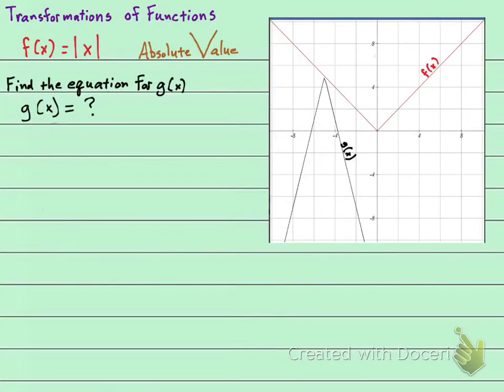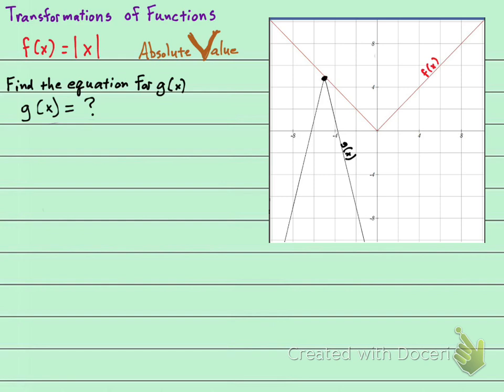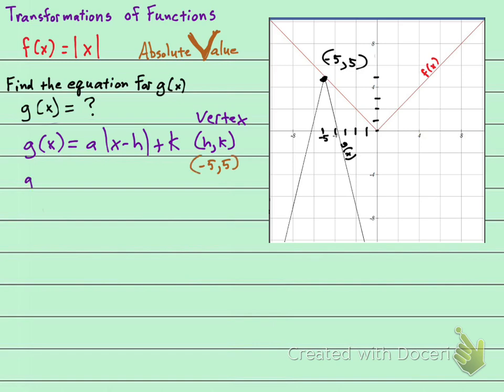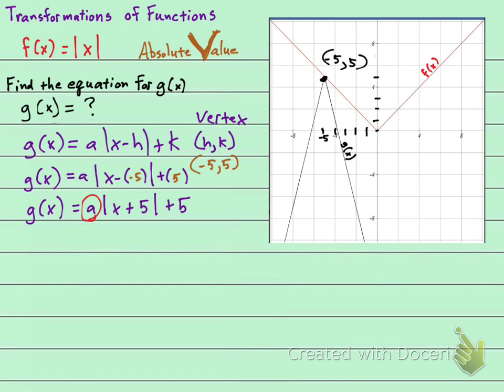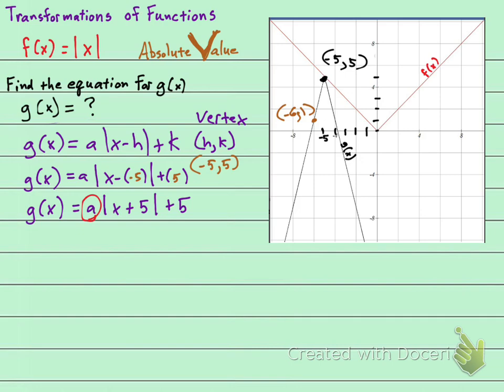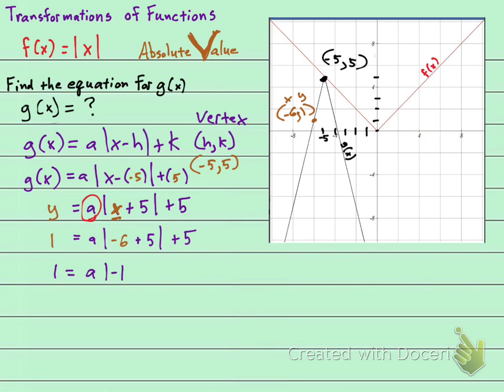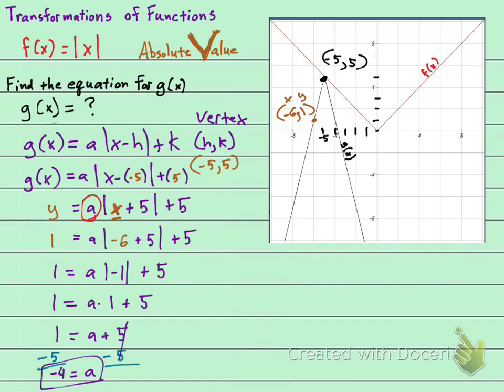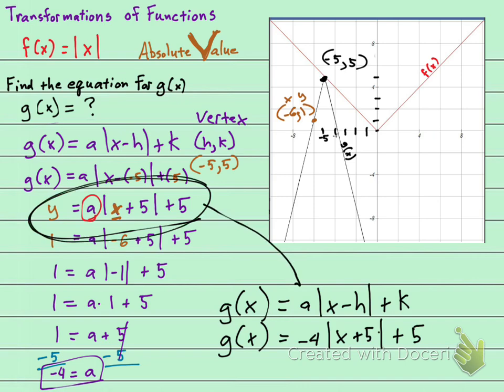Find the Equation of a Negative Absolute Value Graph